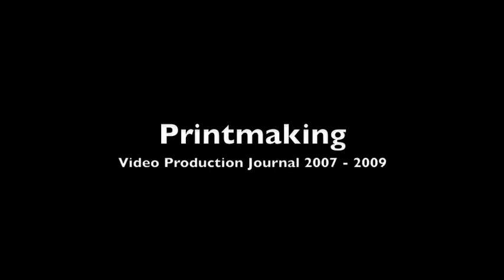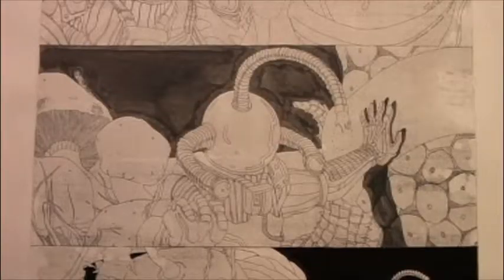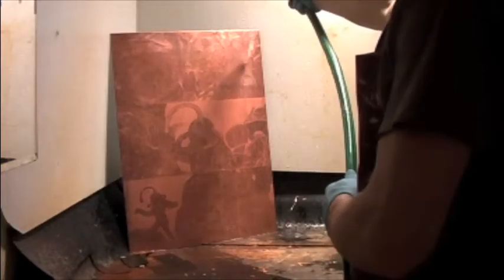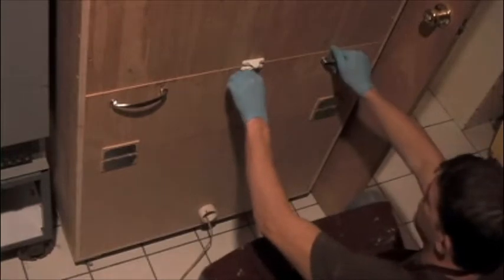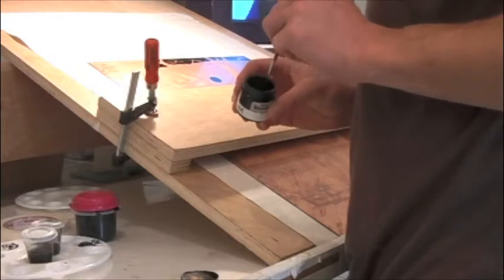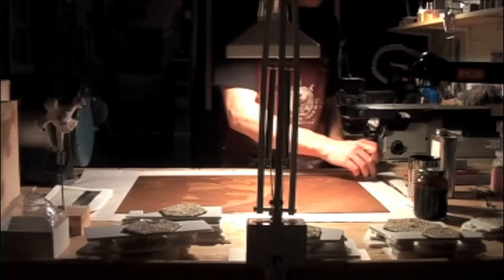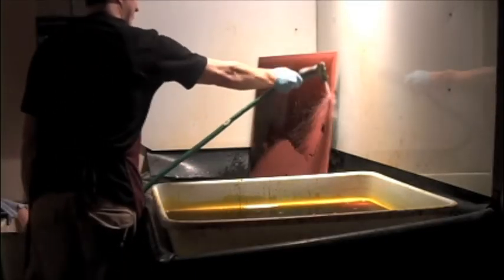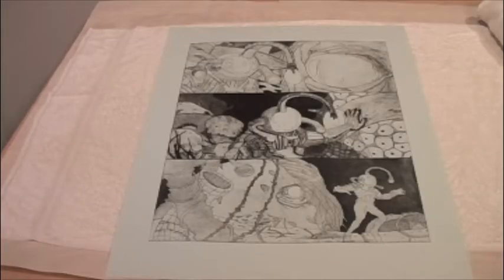Printmaking Video Journal